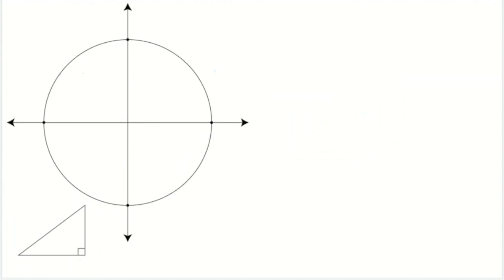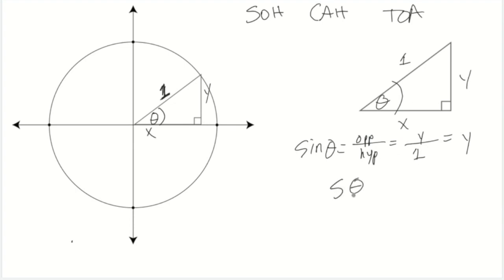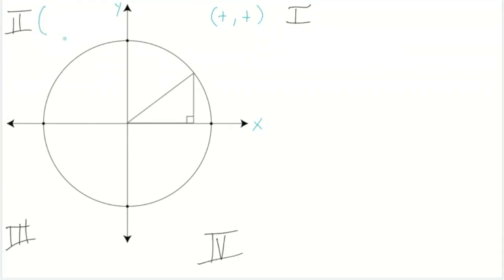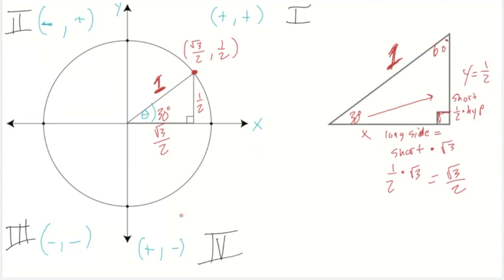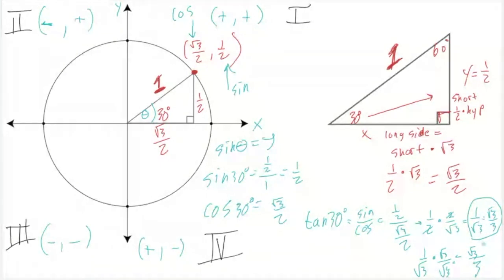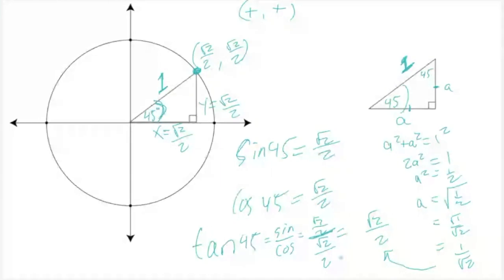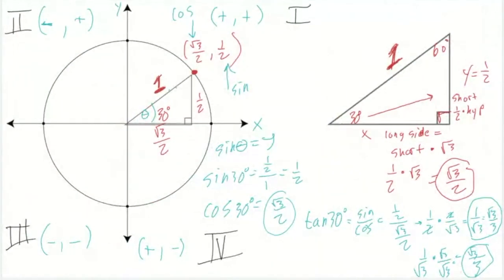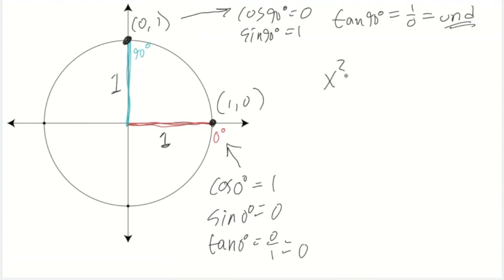Unit Circle Jaunt